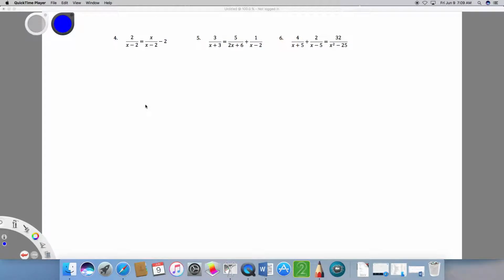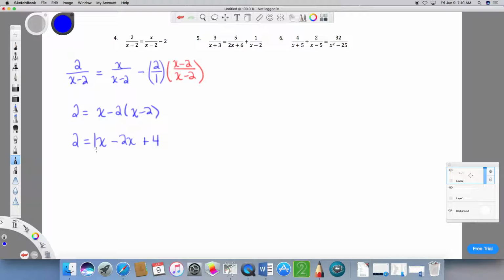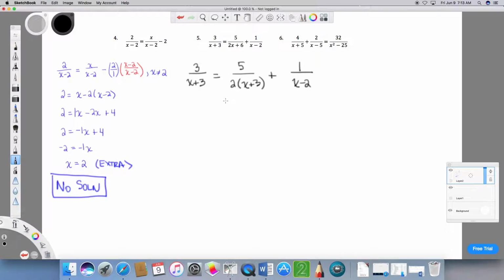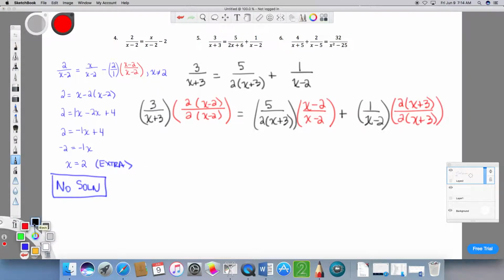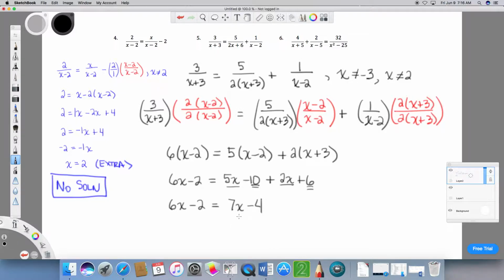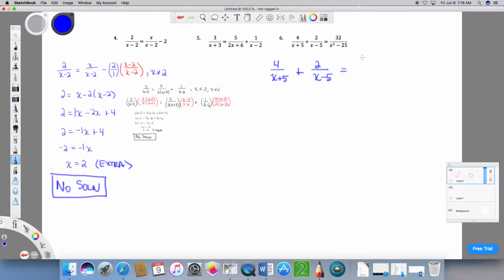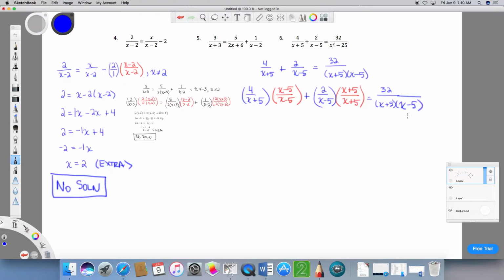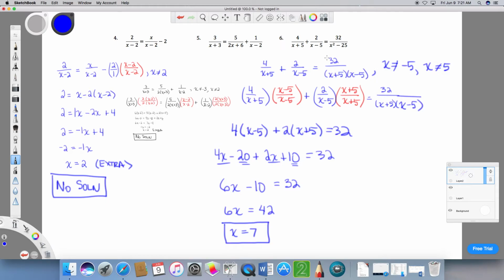CA Skill 1c Day1 problems 4 5 6 solutions